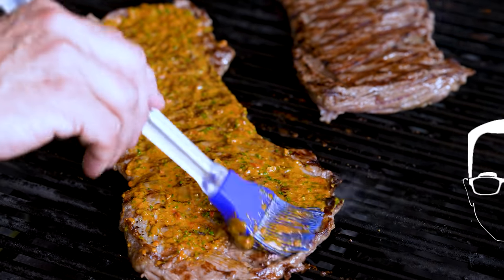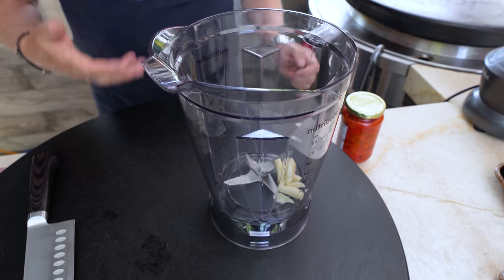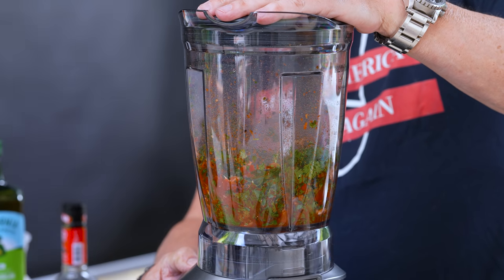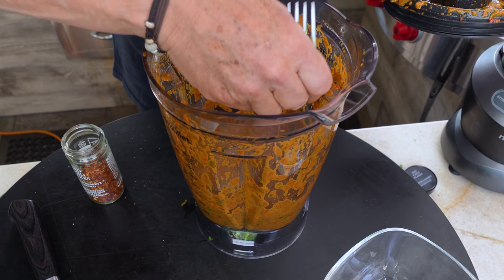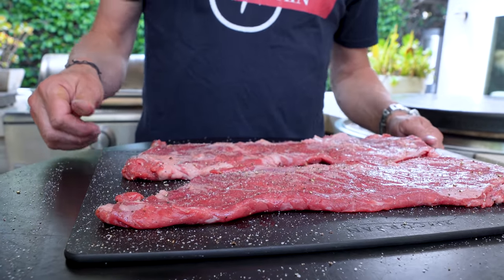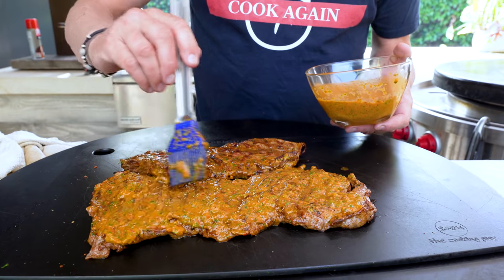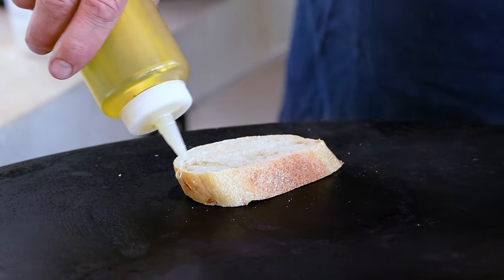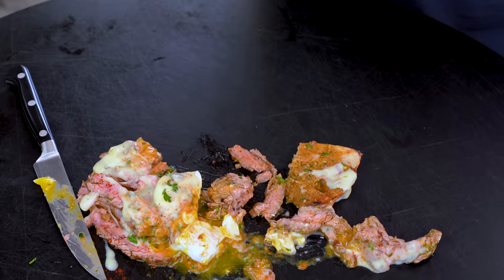RED (CHIMICHURRI) CARNE ASADA | SAM THE COOKING GUY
For your chance to win a dream house in Austin, TX and support a great cause, enter
A new kind of Carne Asada, of course on the grill, that will blow you way. And a surprise at the end!

00:00 Intro
2:35 Making chimichurri
4:41 Omaze Ad
6:17 Chimichurri continued
9:21 Addressing the steaks
9:45 Seasoning the steaks
11:07 Grilling & basting steaks
13:31 Basting & letting rest
14:27 Cutting the steak
15:13 First Bite - carne asada
16:01 Making a Benedict
17:30 Building
19:08 First Bite - Benedict
20:07 Outro